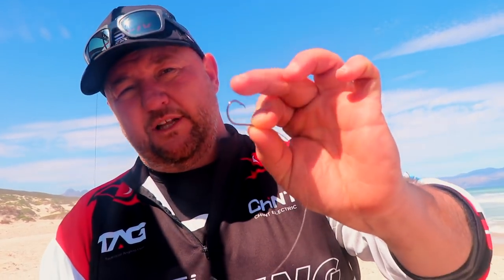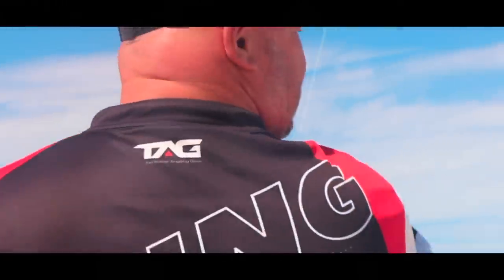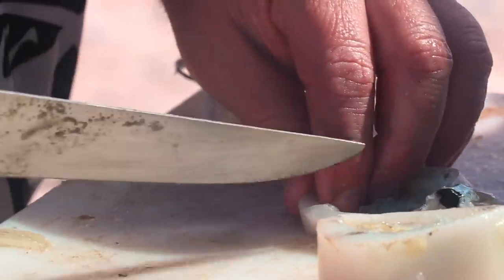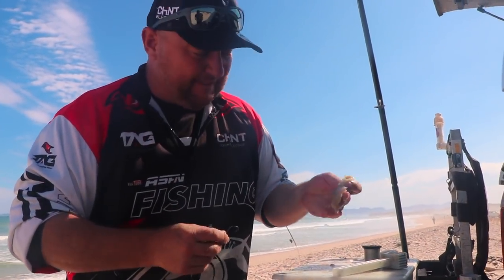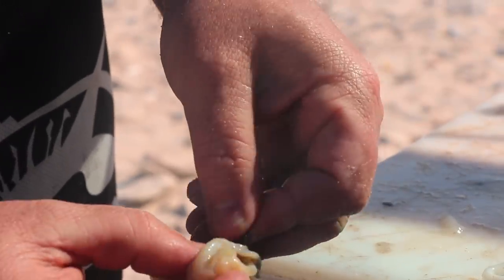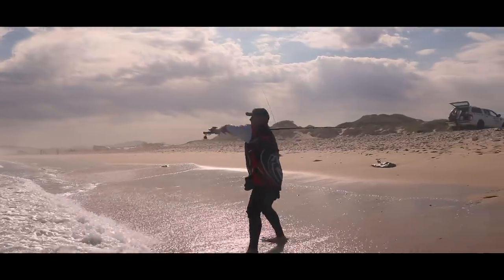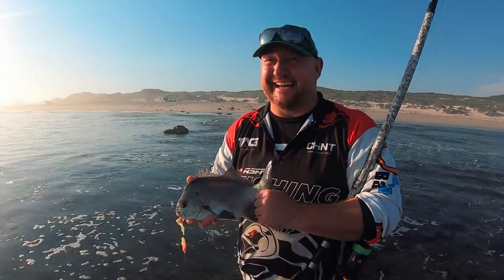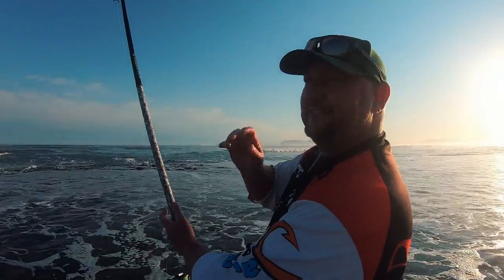Early Summer Fishing | Western Cape | ASFN Rock & Surf